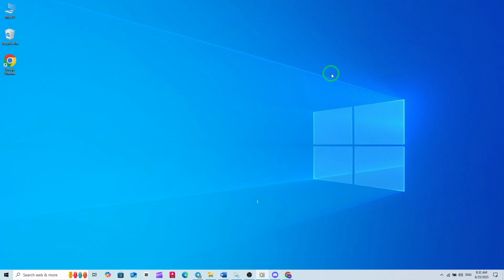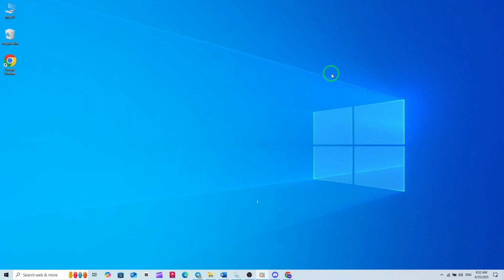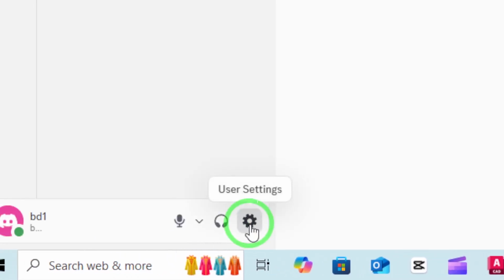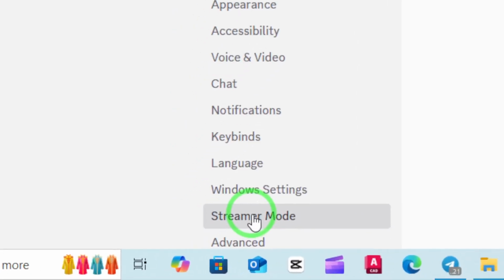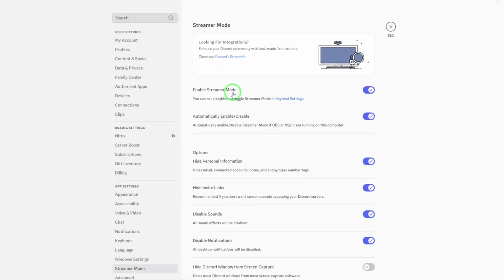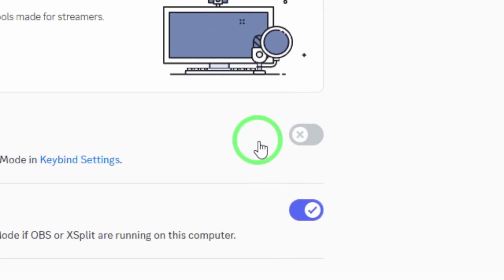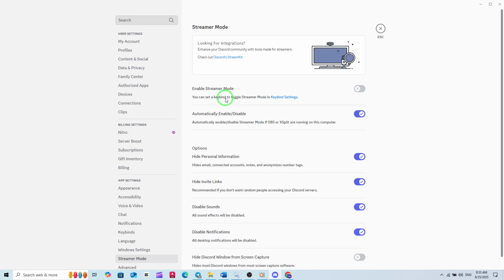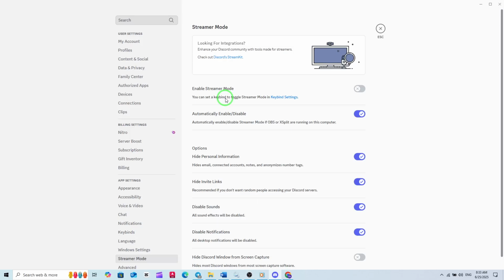How To Disable Streamer Mode On Discord App On PC (New Update)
Learn how to disable Streamer Mode on the Discord app on PC with the latest update. This quick tutorial will show you step-by-step how to turn off Streamer Mode and prevent it from enabling automatically, so you can use Discord without interruptions or hidden notifications.

Follow these steps:

1. Open Discord app

2. Click on the Gear icon at the bottom left corner

3. Enter to Streamer Mode

4. Prevent Enable Streamer Mode

This guide is perfect for anyone looking to quickly disable Streamer Mode on Discord after the new update. If you found this video helpful, make sure to check out more tech tutorials for the latest Discord tips and tricks[2]-
Timeline:
00:00 Start
00:12 How to do it
01:05 End